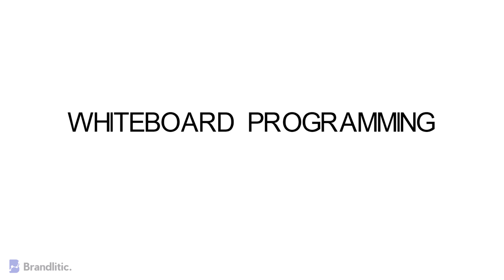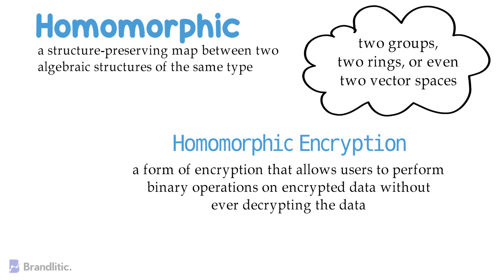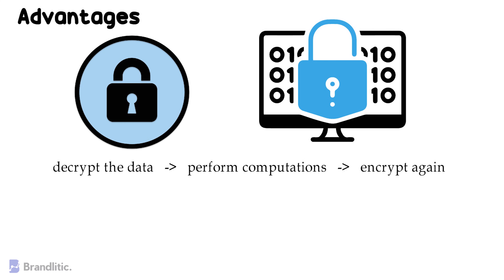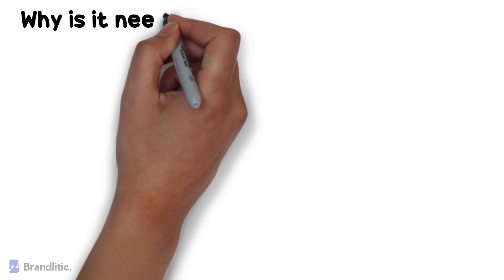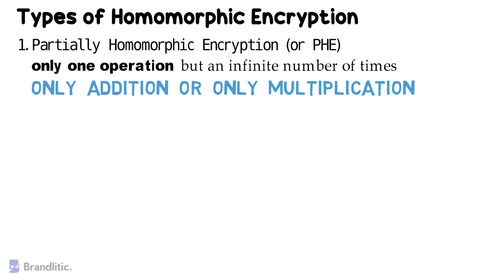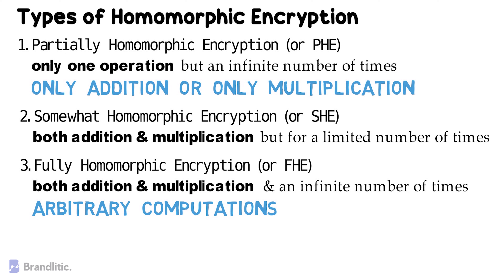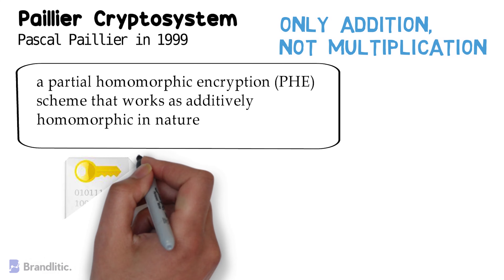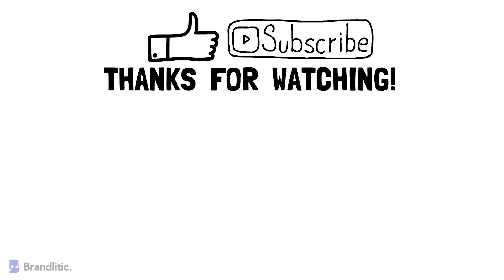What is Homomorphic Encryption Explained | Paillier Cryptosystem | PHE | SHE | FHE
In this video, I'll be sharing with you a basic introduction to what is homomorphic encryption, its schemes, its advantages, types of homomorphic encryption, and paillier cryptosystem.

Video Walkthrough
0:00 Introduction
0:18 What does "Homomorphic" mean
0:39 What is Homomorphic Encryption Explained
1:08 Advantages of Homomorphic Encryption
1:48 Example
2:26 Why is Homomorphic Encryption Needed
2:54 Types of Homomorphic Encryption
- Partially Homomorphic Encryption (or PHE)
- Somewhat Homomorphic Encryption (or SHE)
- Fully Homomorphic Encryption (or FHE)
4:26 What is Paillier Cryptosystem
5:08 Conclusion